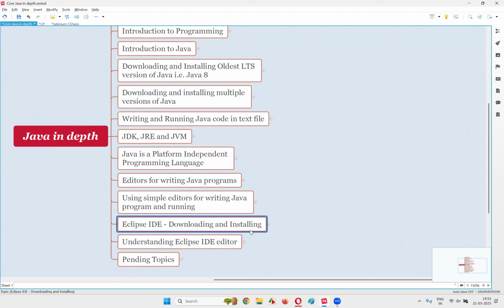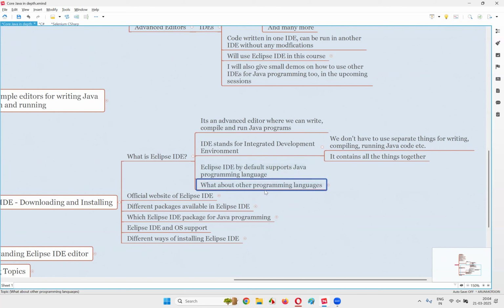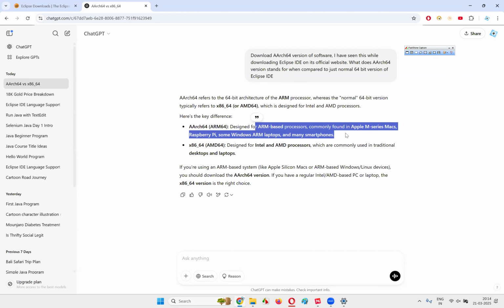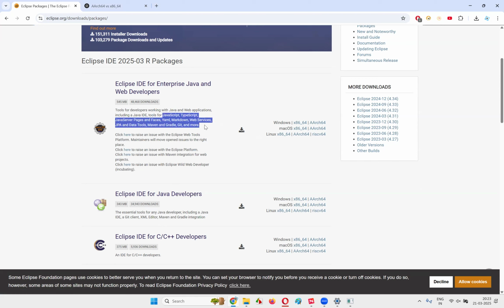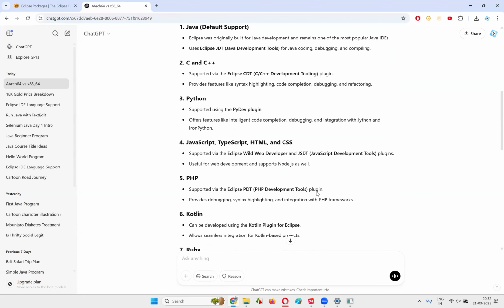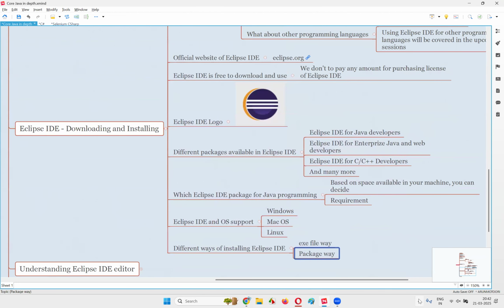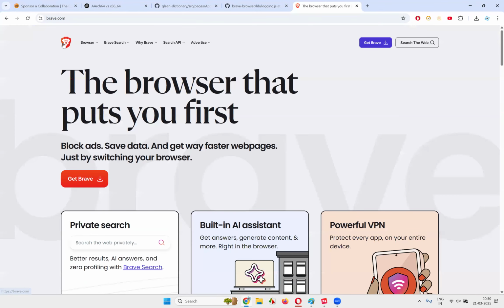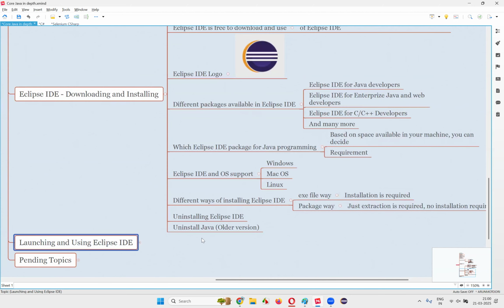Session 10 - Java in depth - Eclipse IDE - Downloading and Installing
📌 Welcome to Session 10 of the Java In-Depth Course! 📌

In this session, we will download and install Eclipse IDE, one of the most popular Integrated Development Environments (IDEs) for Java programming. If you're new to Eclipse or want a step-by-step guide to setting it up, this tutorial is for you!

🔥 Topics Covered:
✅ Why use Eclipse for Java development?
✅ Downloading the latest Eclipse IDE
✅ Installing Eclipse on Windows, Mac, and Linux
✅ Setting up Eclipse for Java programming
✅ Running your first Java program in Eclipse

🚀 Get ready to enhance your Java coding experience with Eclipse IDE!